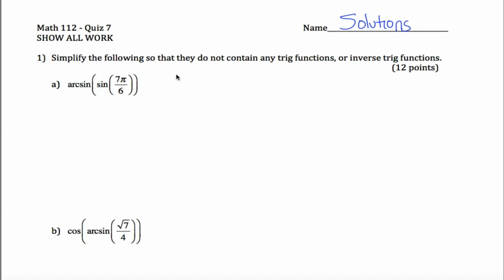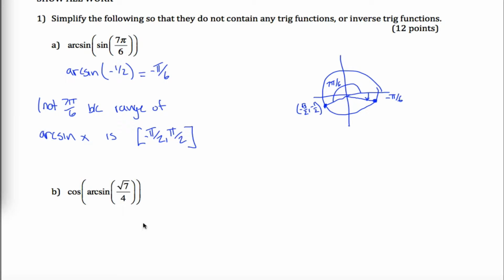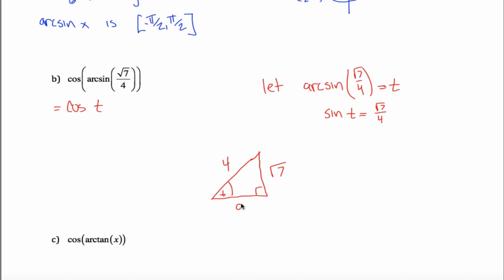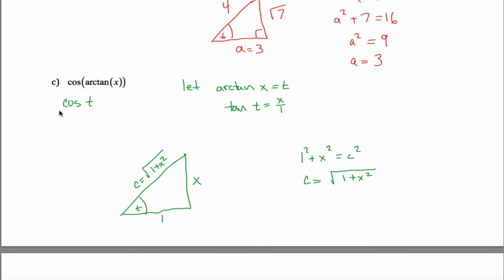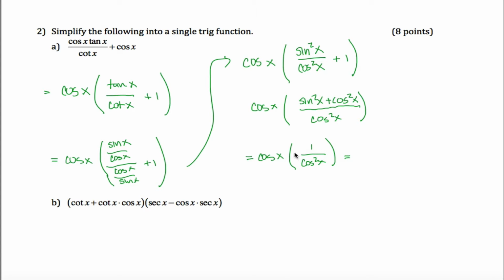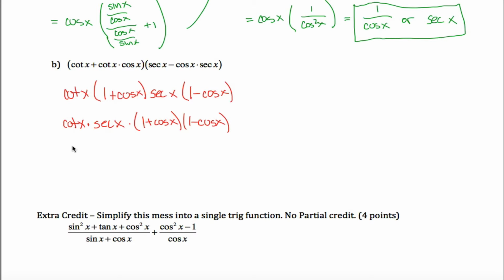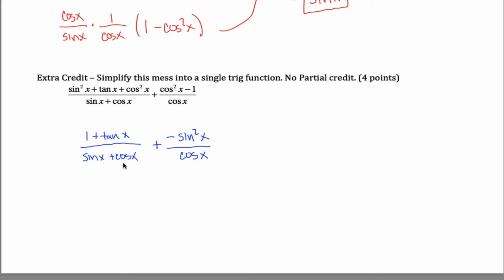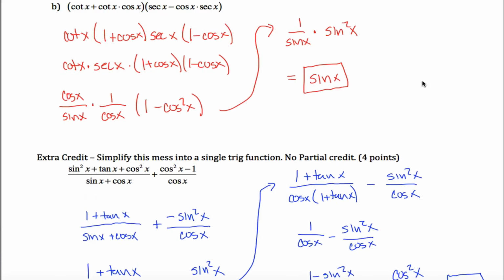Inverse Trig and Trig Simplification Quiz